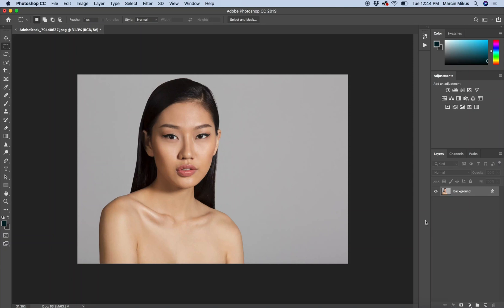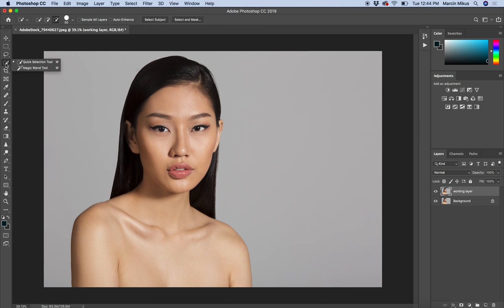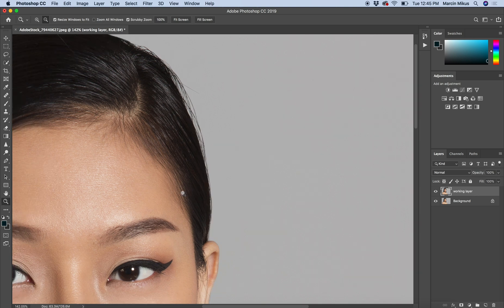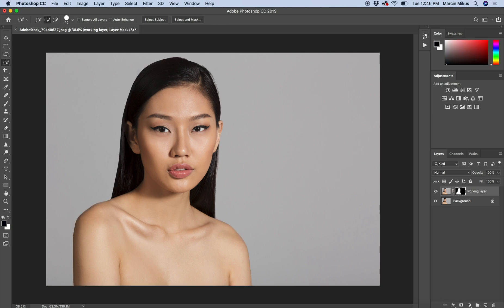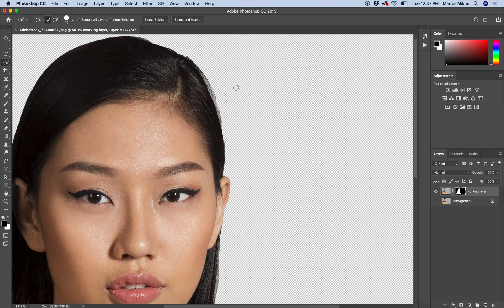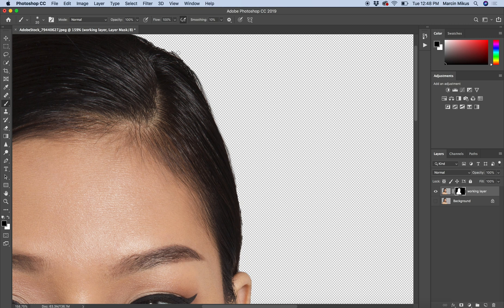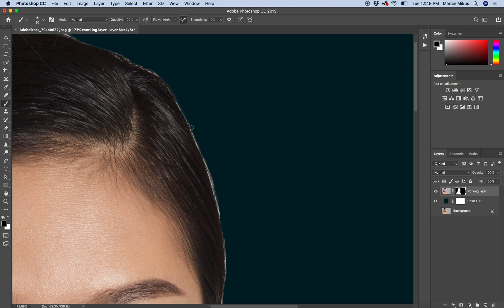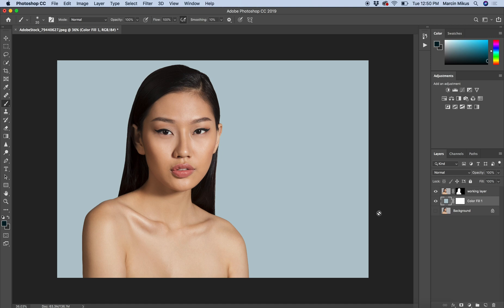Cut out background in Photoshop (Non-destructive)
In this video I will show you how to cut out background in photoshop in the right way!